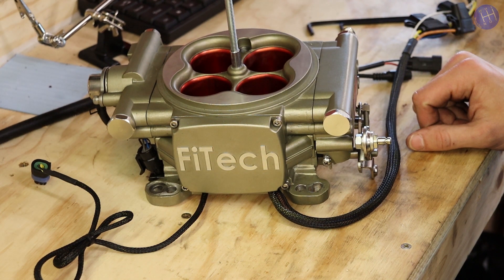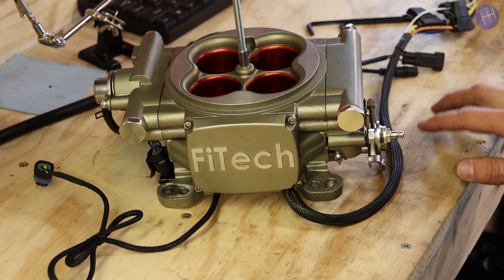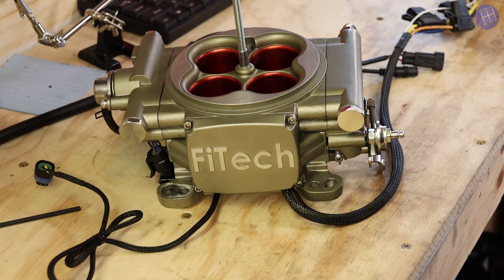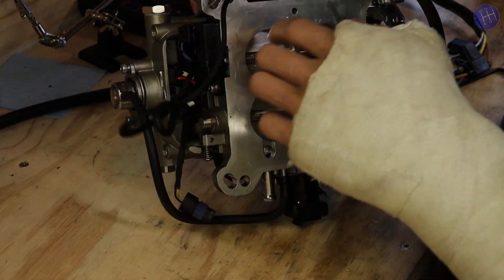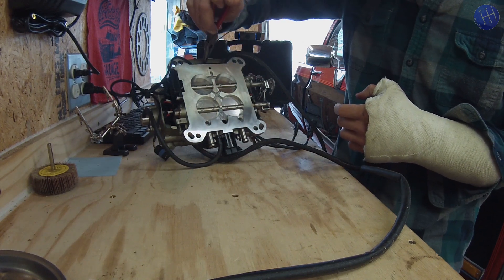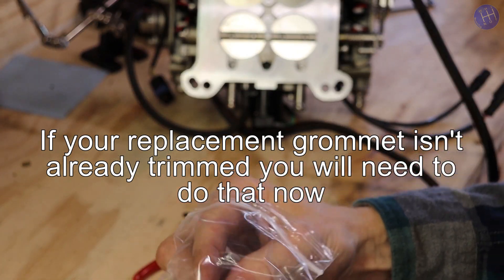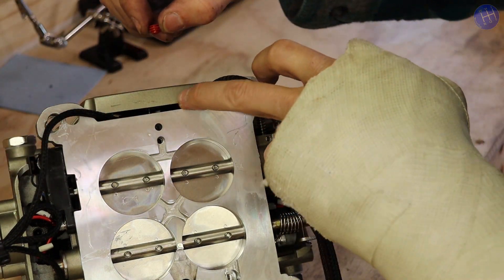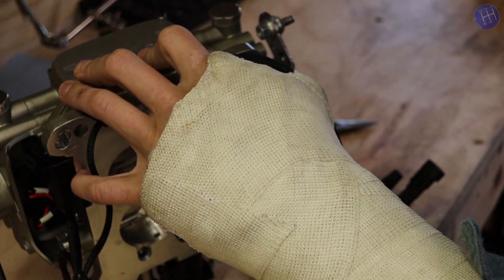Fitech Defective MAP Sensor Replacement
How to locate and replace a defective MAP sensor grommet on a Fitech 400hp throttle body